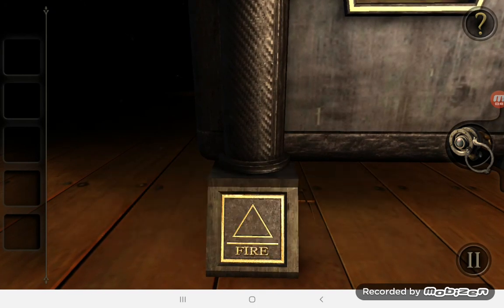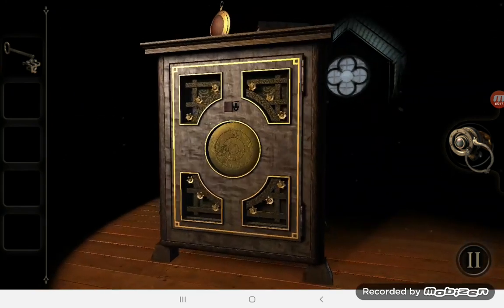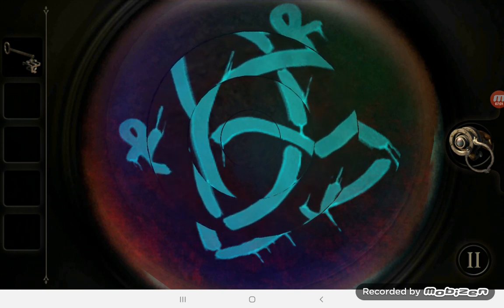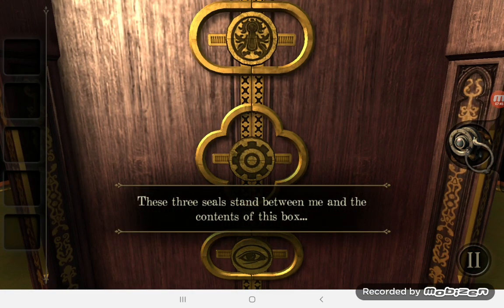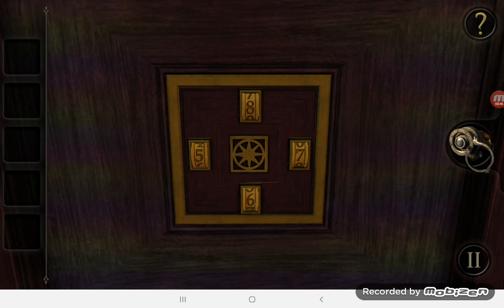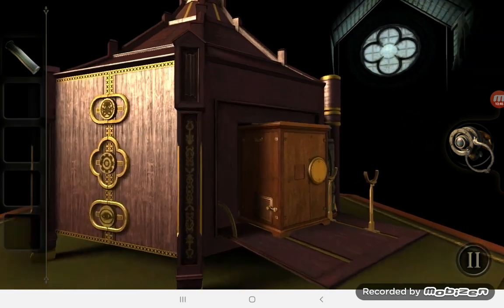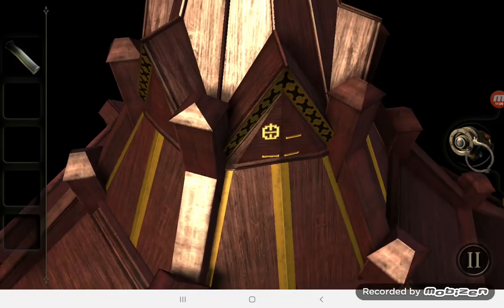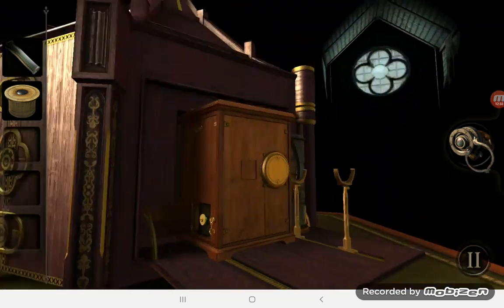The room ep 1